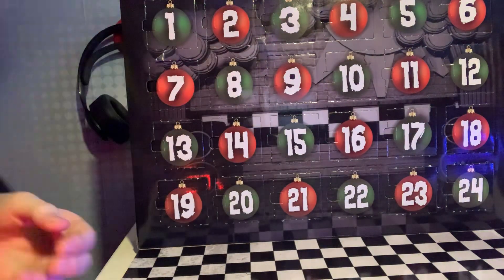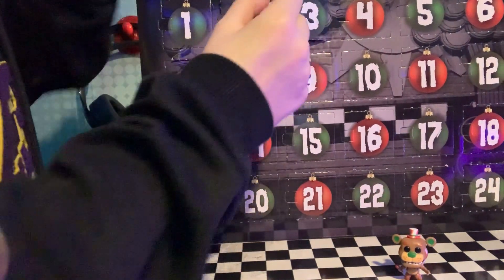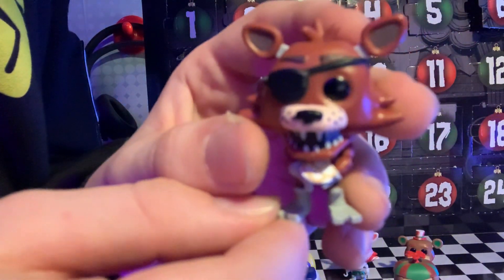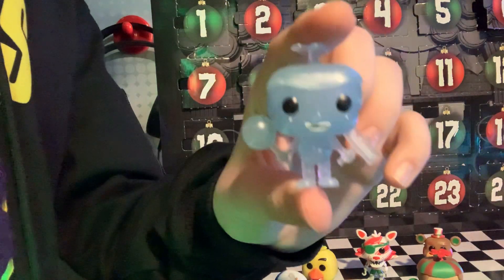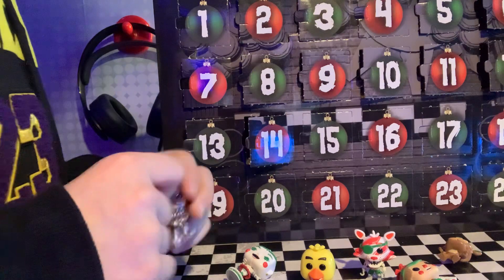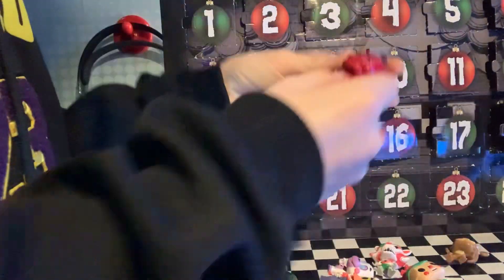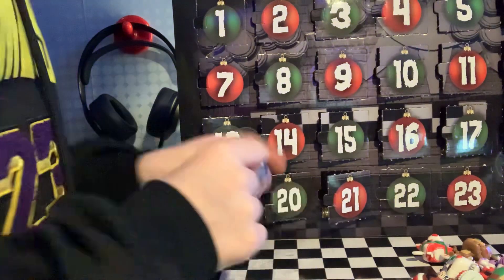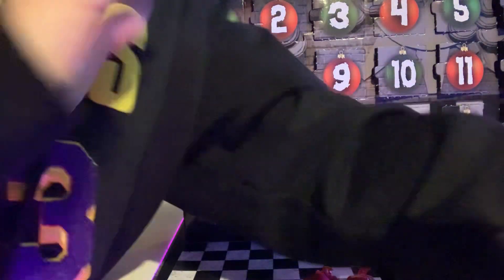Unboxing Five Nights At Freddy’s Funko advent calendar 2023🎅🎄